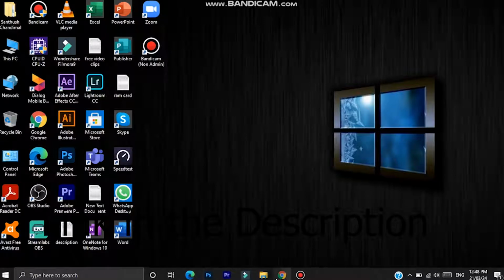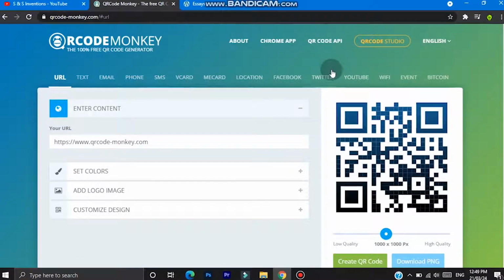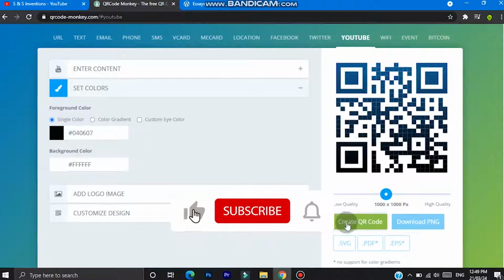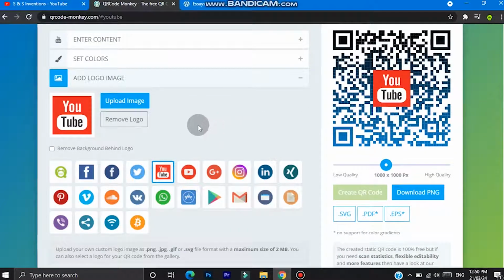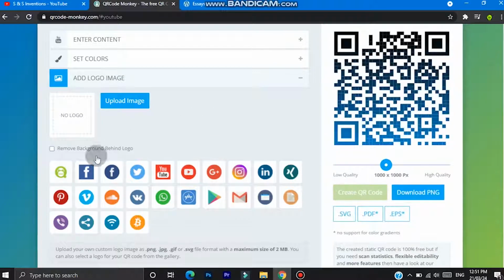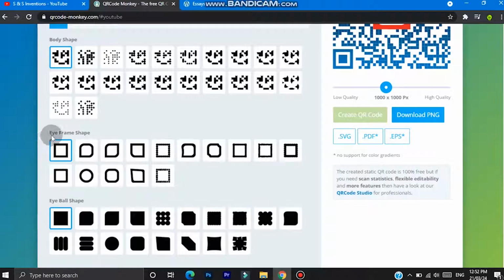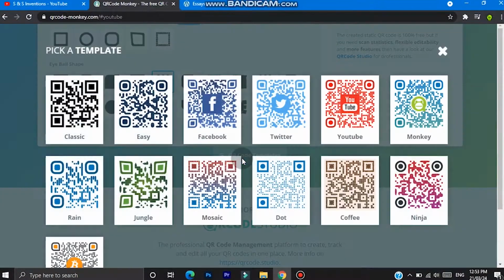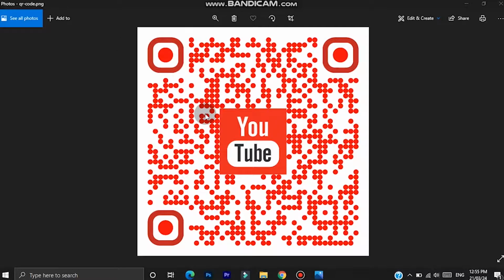How To Make a QR Code for free | For any purposes | No download required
Hi Friends, Welcome to S & S Inventions,
Today I showed How To Make a QR Code for free | For any purposes | Make QR code for free | No download required

qr code,
how to make qr code,
how to make a qr code,
how to create a qr code,
how to,create qr code,
create a qr code,
how to make qr codes,
how to create qr codes,
make qr code,
code,qr code scanner,
how to make a qr code for free,
qr codes,how to make a barcode,
how to read qr code,
how to make qr code app,
How to make a qr code video,
How to make a qr code on alight motion,
How to make a qr code on funimate,
How to make a qr code video star,
How to make a qr code on iPhone,
How to make a qr code for contact tracing,
How to make a qr code with circuit,
How to make a qr code for a youtube video,
How to make a qr code on 24fps,
How to make a qr code for wifi password,
How to make a qr code massage on twitter

how to make menu qr code,
ways how to make qr code,
how to make qr code of wifi,
how to make qr code for free